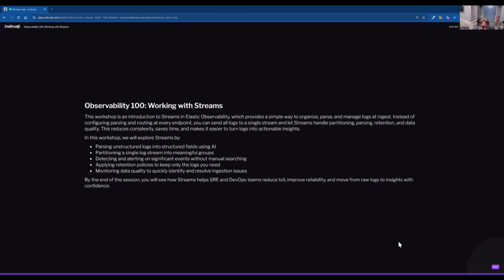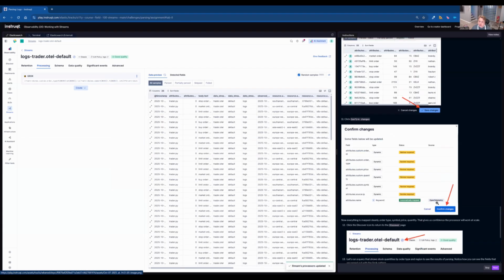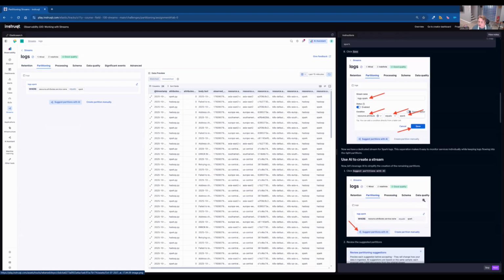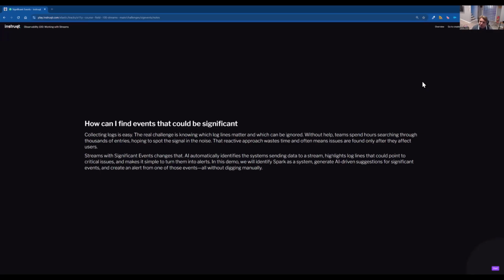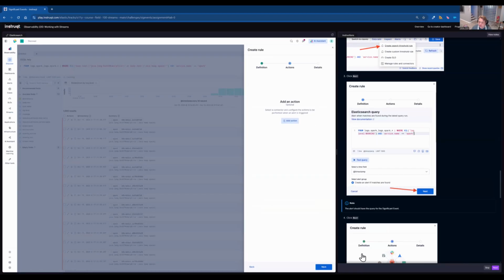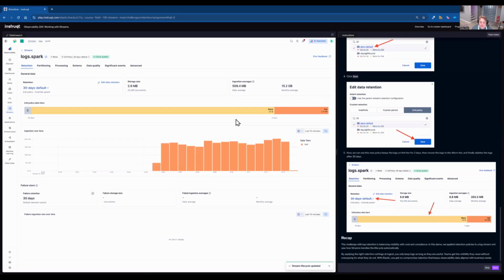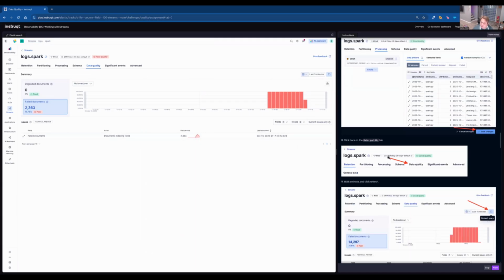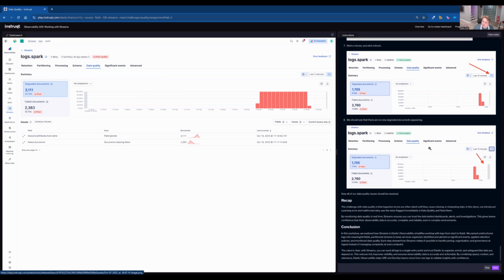Working with Streams